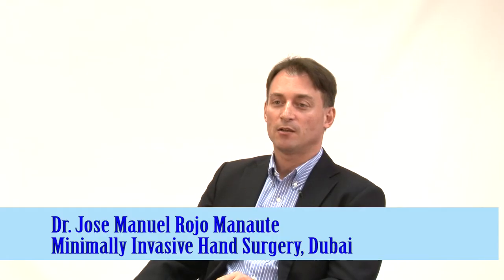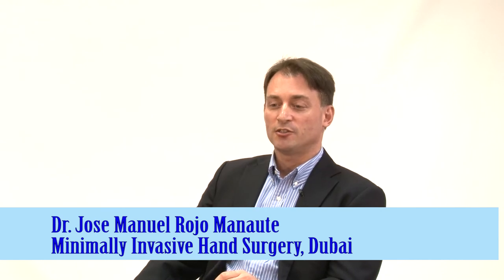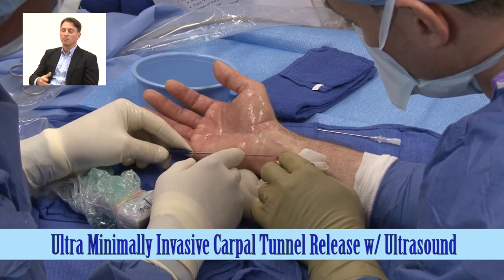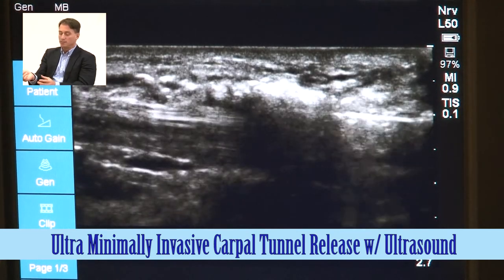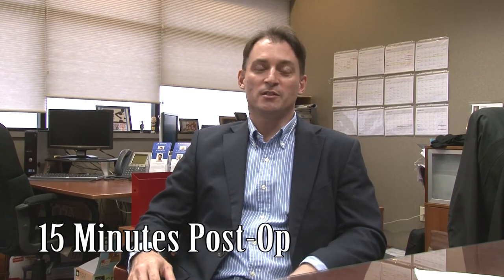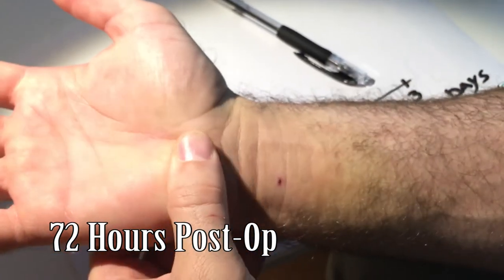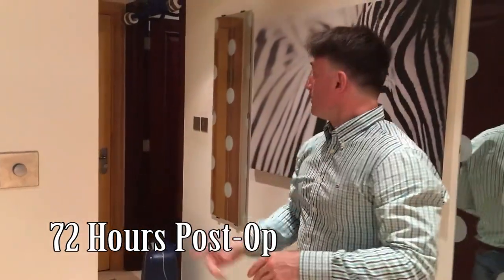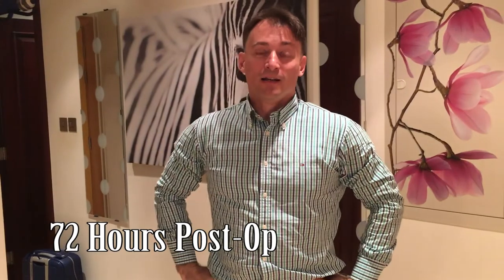Ultra MIS Carpal Tunnel Syndrome | Dr. Jose M Rojo Manaute's self operation | Hand Surgery | Dubai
Ultra MIS carpal tunnel release allows for reducing the incision to 1 mm for treating carpal tunnel syndrome. Classic operations may require more than 4 cm for achieving the same purpose.

On March 9th, 2016, Dr Jose Rojo Manaute had an operation for having an Ultrasound Guided Ultra MIS Carpal Tunnel Release of his right hand. His surgeons were Dr Tyson Cobbs and Dr Jose Rojo (himself as well) using the technique published by Dr Rojo Manaute, Capa-Grasa et al (J Ultrasound Med, 2013).

In this video, Dr Jose Rojo summarizes his postoperative experience in a few simple guidelines for his future patients

At present, this technique is being performed for our patients in Dubai and Iowa.